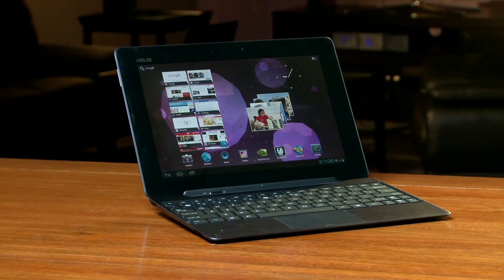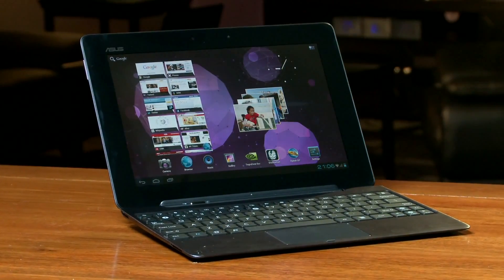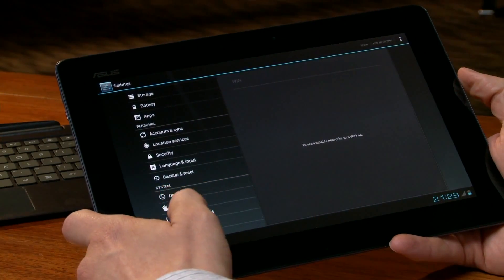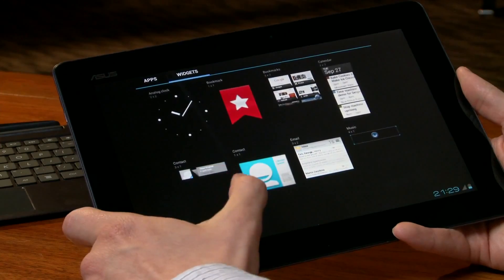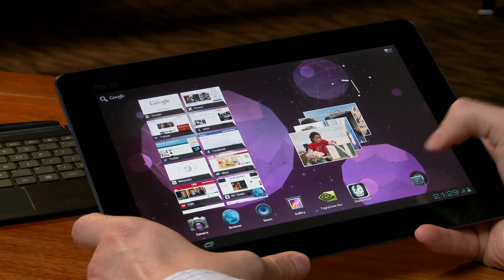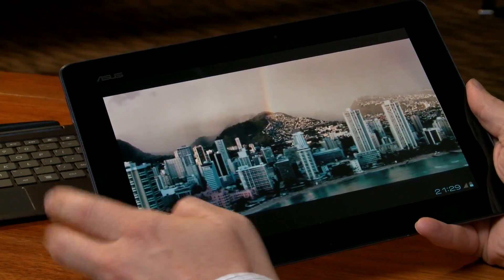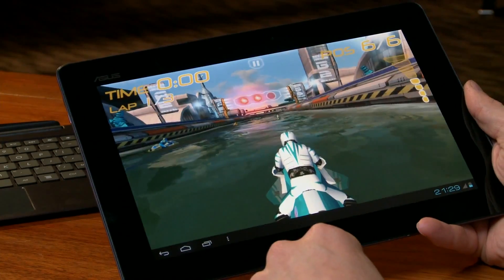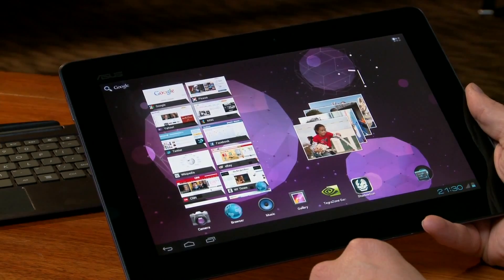ASUS Eee Pad Transformer hands on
The new ASUS Eee Pad Transformer Prime